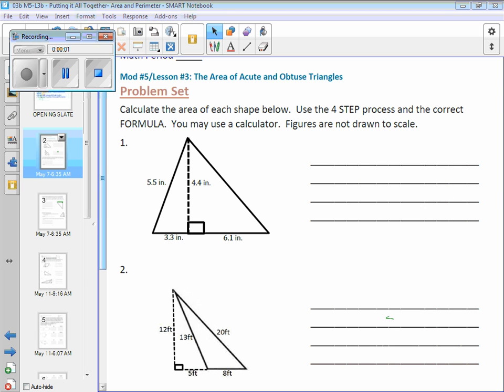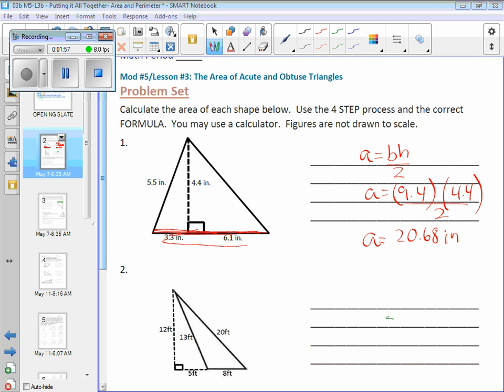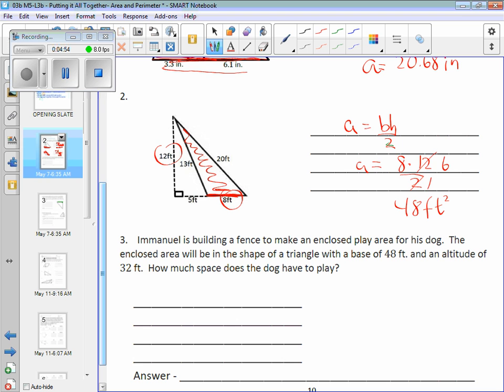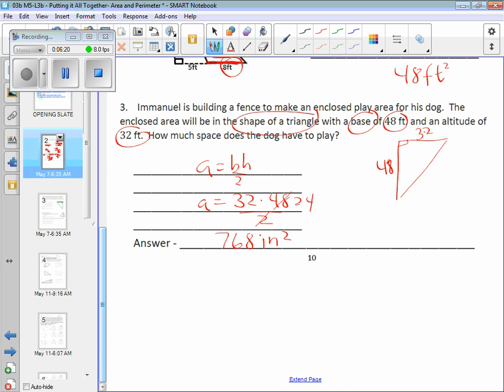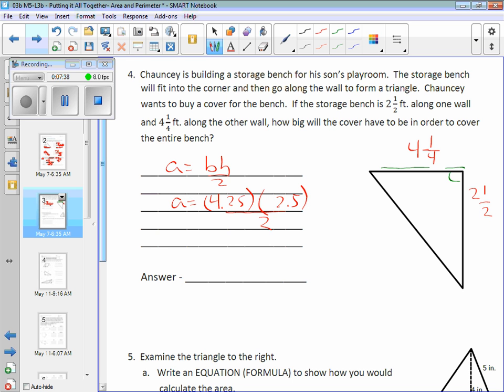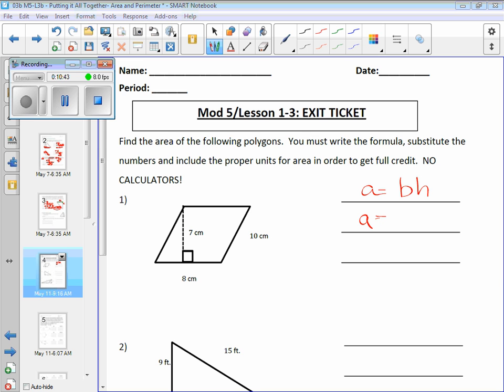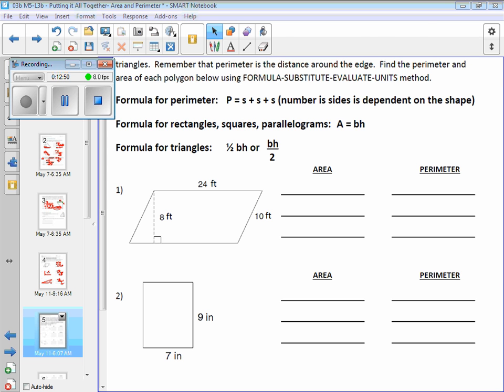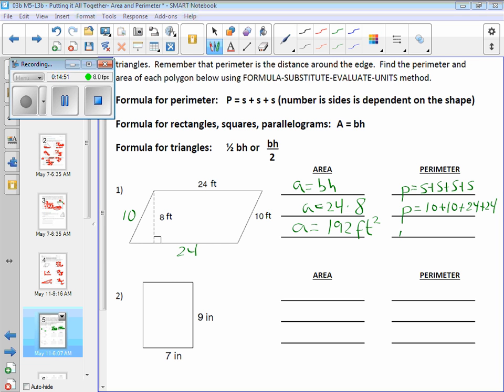03b M5 L3 Putting it All Together Area and Perimeter